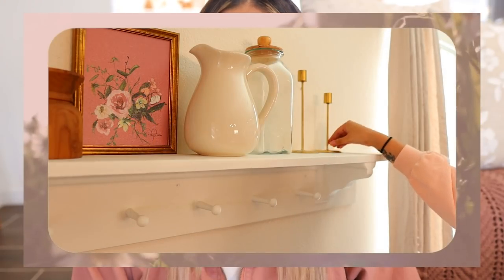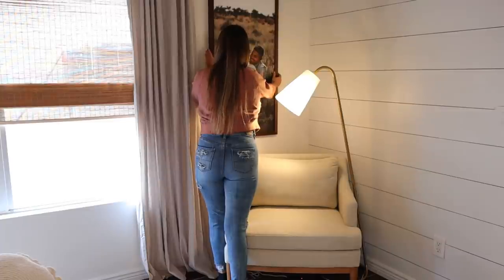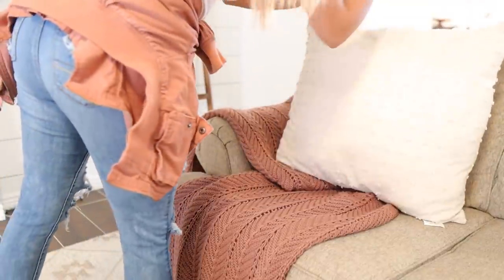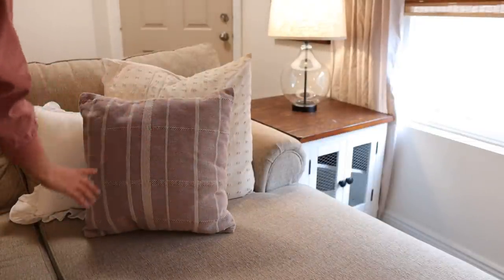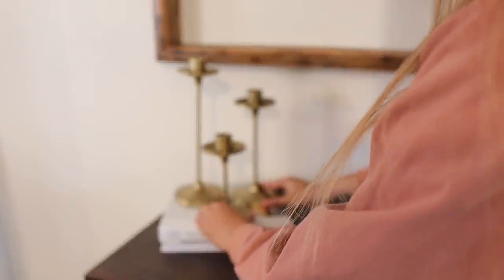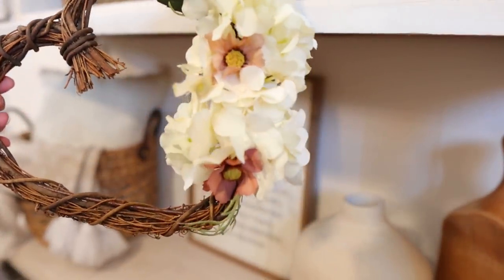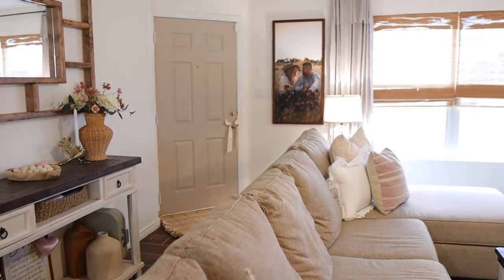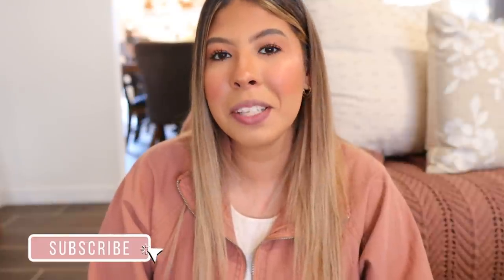NEW SIMPLE AND ROMANTIC HOME DECOR IDEAS | DECORATE WITH ME FOR VALENTINES DAY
*Door Rug
*Rattan Woven Vase
*Pillow Round
*Oversized Mini Windowpane Square Throw Pillow
*Square Embroidered Decorative Throw Pillow Tan/Cream
*Light Woven Magazine Holder
*8oz Purple Matte Ceramic 2-Wick Candle Coastal Wind and Lavender
*Herringbone Pointelle Throw Blanket
*Woven Striped Throw Pillow

WHAT I USE TO FILM:*Canon EOS M50 Mirrorless Vlogging Camera Kit with EF-M 15-45mm lens, Black